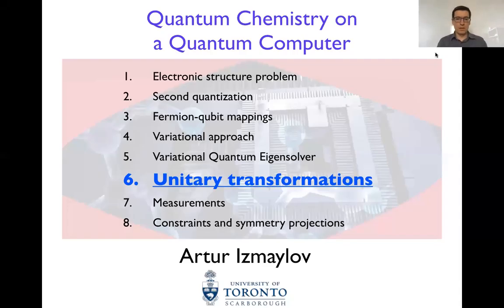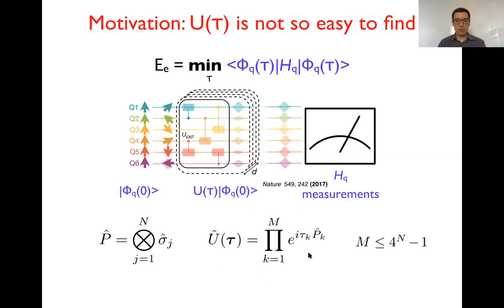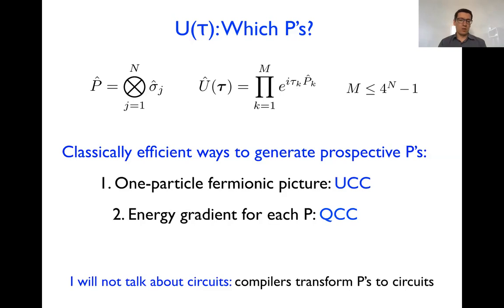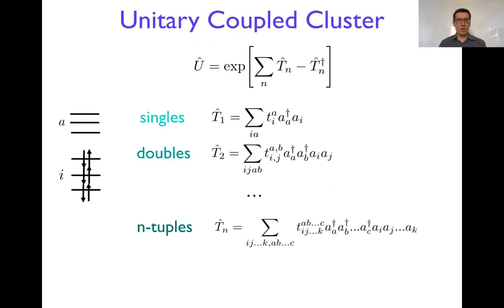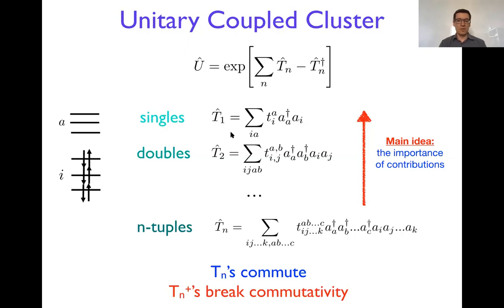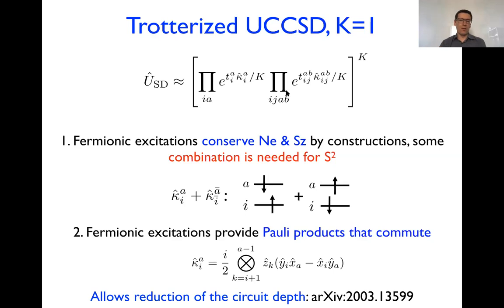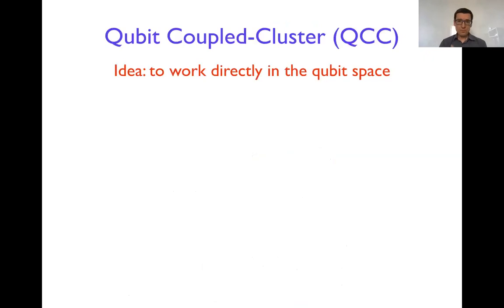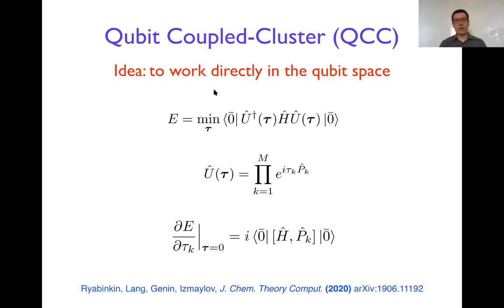Lecture 6: Unitary transformations in Quantum Computing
Quantum Chemistry on a Quantum Computer; Quantum Computing; Electronic Structure Problem; Unitary Coupled-Cluster theory; UCCSD; Qubit Coupled Cluster theory